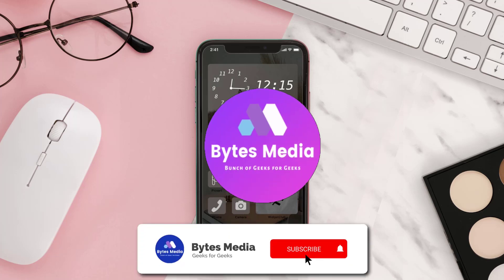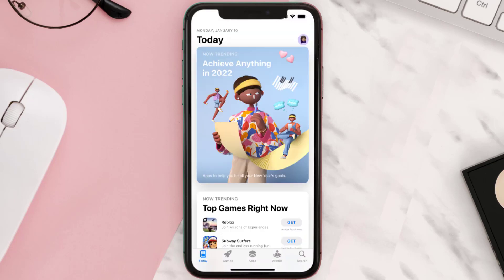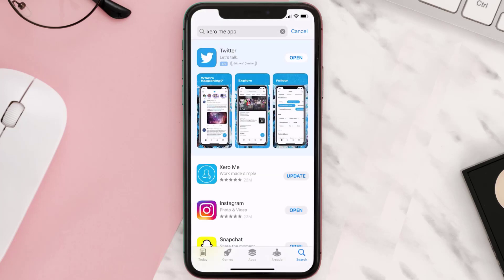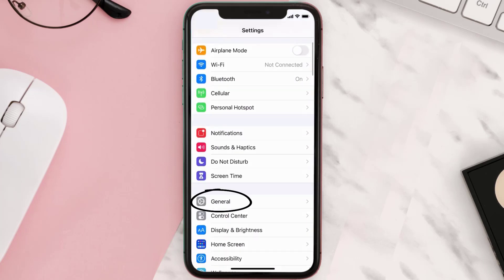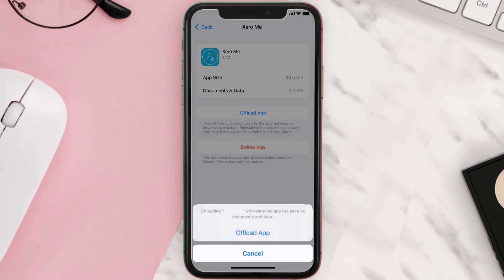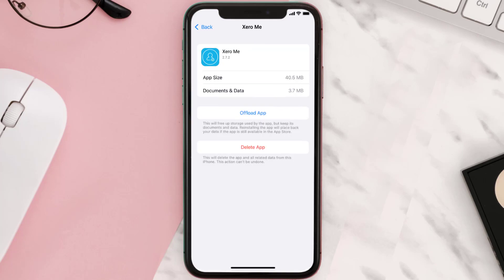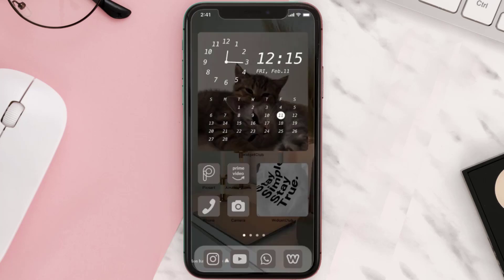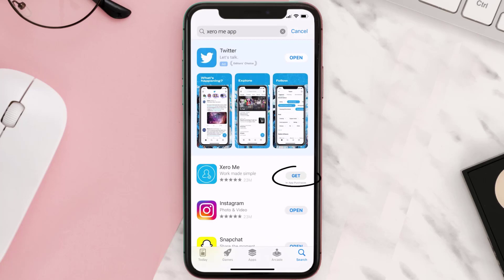Xero Me App Not Working: How to Fix Xero Me App Not Working (FIXED)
In this video, I'll show you How to Fix Xero Me App Not Working. This is the easiest and fastest way to Fix Xero Me App Not Working. Make sure you watch until the end of this video to find out How to Fix Xero Me App Not Working on Android and iPhone. These methods work on Android as well as iOS 11, iOS 12, iOS 13, iOS 15 and iOS 16. Hope you enjoy!

Video Parts:
00:00 Intro: How to Fix Xero Me App Not Working
00:07 1.Solution: Update Xero Me App
00:27 2.Solution: Clear Xero Me App cache files
00:57 3.Solution: Delete and Reinstall Xero Me App
01:19 Outro: Ending

Topics Covered:
Bytes Media
how to
how to fix
xero me app not working
xero me login
xero me app glitching
xero app not working on iphone
xero status
xero me app not working iphone
xero me app not loading
how to use xero me app
how to set up xero me app
how to download xero me app
how to apply for leave in xero me
how to make a xero me account
app not working
app crashing
app
ios
android